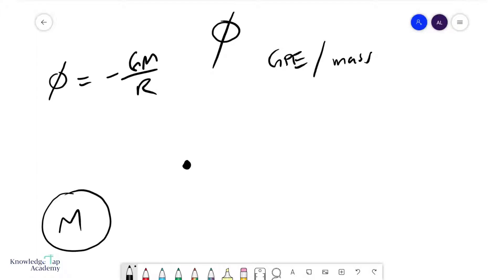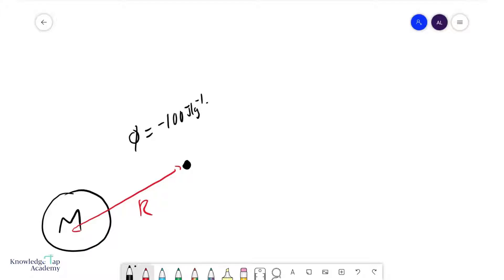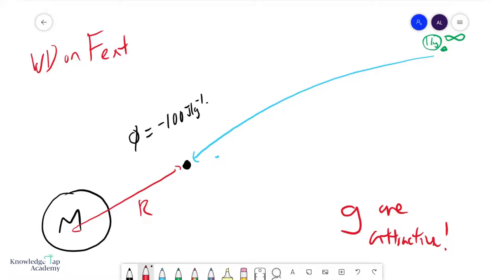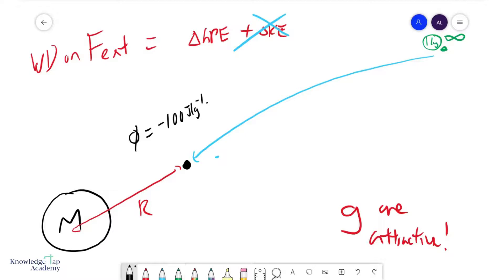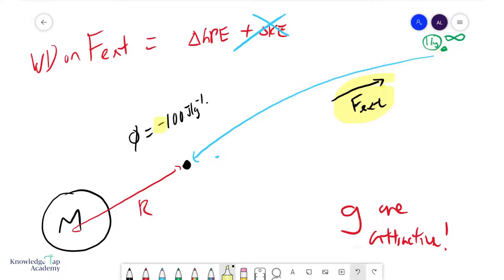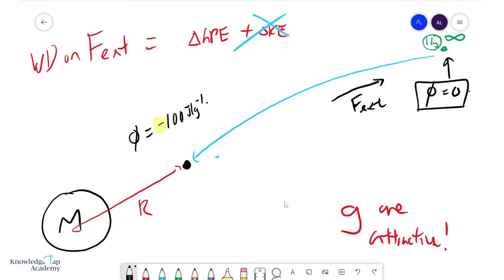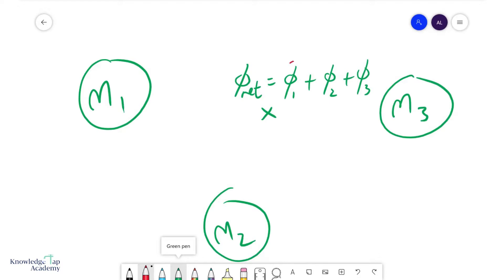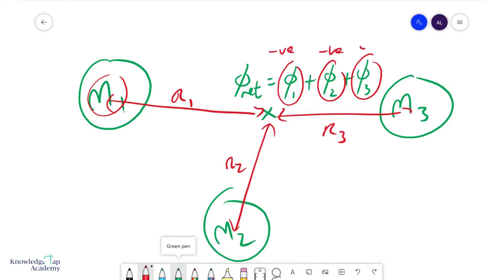GCE A Level Physics | Gravitational Potential (Gravitational Fields Chapter)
Gravitational potential is similar to gravitational field strengths as they describe what happens at a point in space. In the GCE A Levels, we must understand how to compute the gravitational potential at a point, and also explain why the values are negative. This video will also explore what happens to the potential at a point when multiple masses are involved.